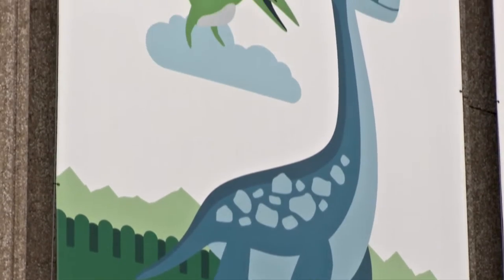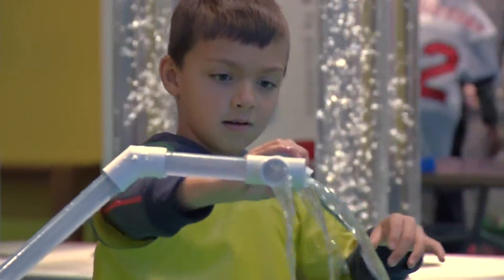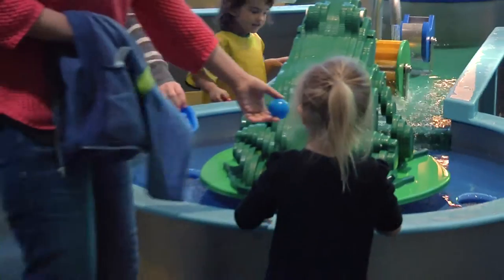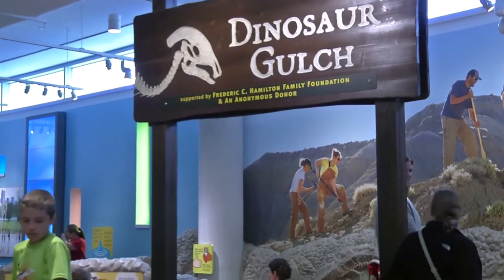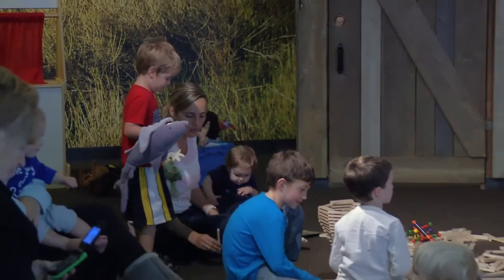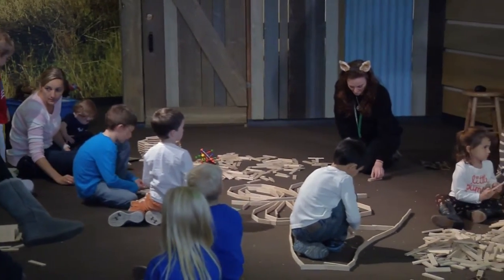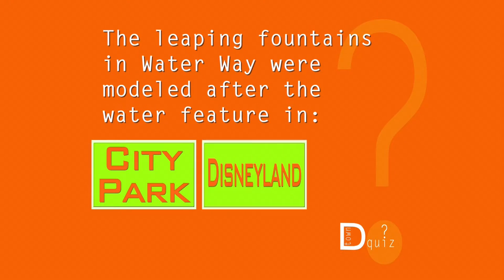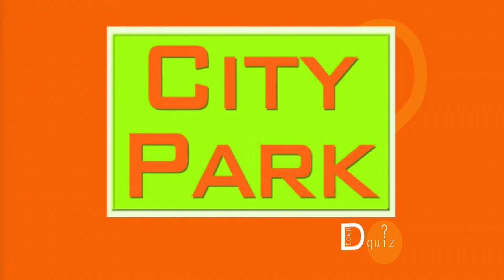Around Dtown - Discovery Zone - Denver Museum of Nature & Science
Denver 8 is the award-winning municipal access television station for the City and County of Denver, Colorado government. You can view the channel LIVE as it is scheduled or you can choose from a wide variety of videos on demand and here on YouTube.